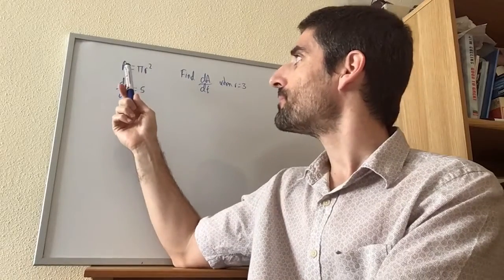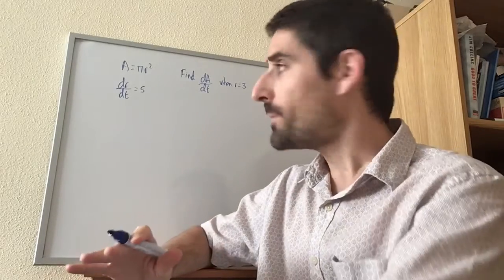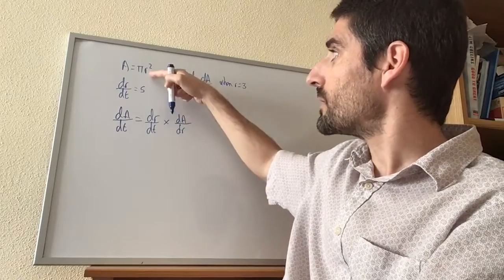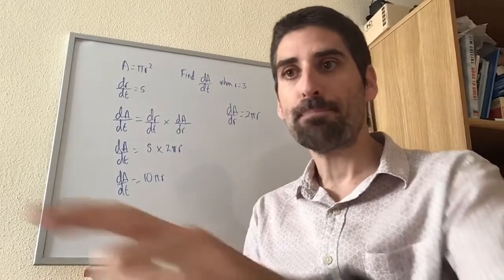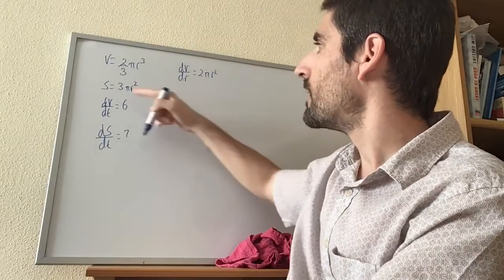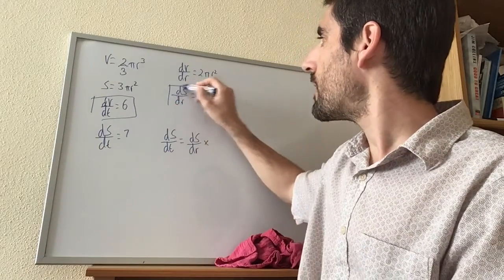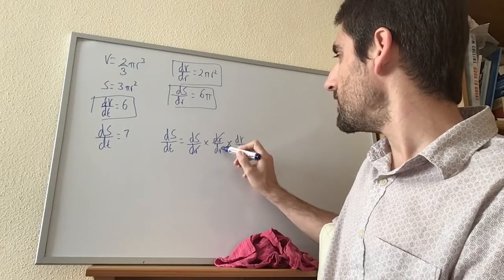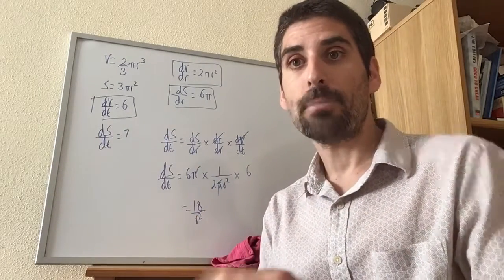Differentiation - Rates of Change